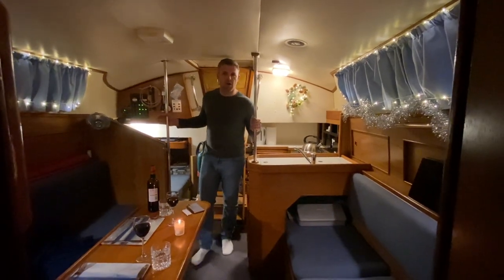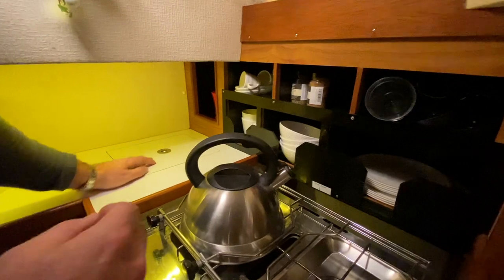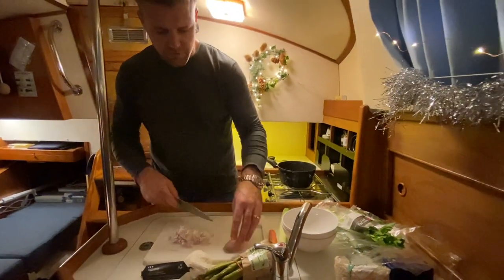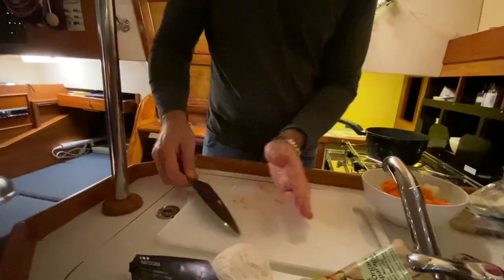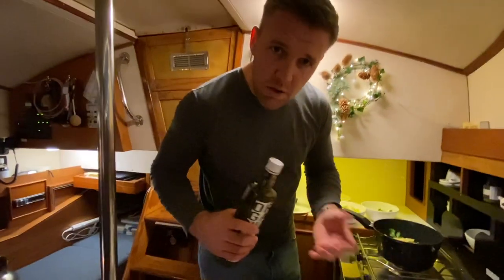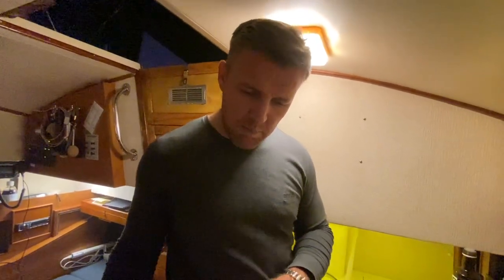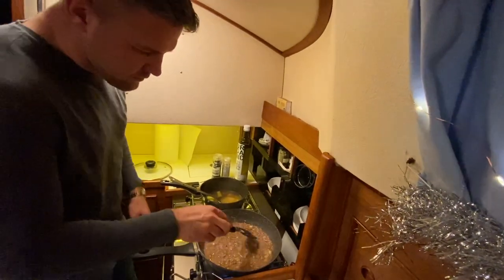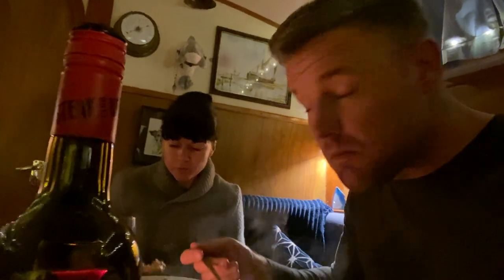How to cook a prawn risotto on a boat! (Galley Tour) & The Sailing Chef Ep.3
Our first meal onboard the boat and a full (but small) galley tour.

We cook a prawn risotto with the wrong wine and what we have on board!

Any questions please ask below!

Ingredients for any one interested (for 2 people)

All veg fine dice.
- 2 x sticks of celery
- 2 x cloves of garlic
- 1 x carrot (optional)
- 1 x Leek (optional)
- 1 x shallot
- 50g butter
- 4 tsps extra virgin olive oil
- 50g parmesan (more if you wish)
- bunch of parsley
- 200g raw prawns
- 1 x bunch asparagus
- 1 glass white wine (or red if you haven't got any)
- 2 tsps white wine vinegar (or whatever you have to hand)

Stock
- All veg trimmings
- Ideally fresh herbs but dry will do
- Thyme, Bay leaves, Oregano
- 1 x fish stock, veg stock or chicken stock

- This recipe can be altered for chicken, mushroom, veg, pea and mint, lobster, monkfish, etc... the principle is the same as is the method. ( The key is a good stock thats the flavour the rice is taking)